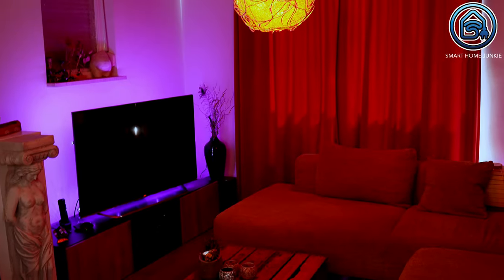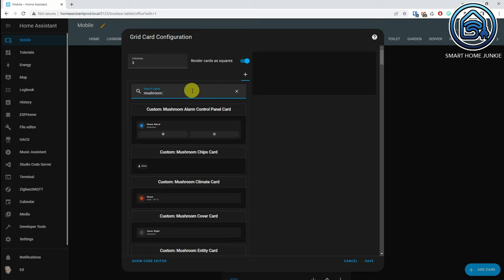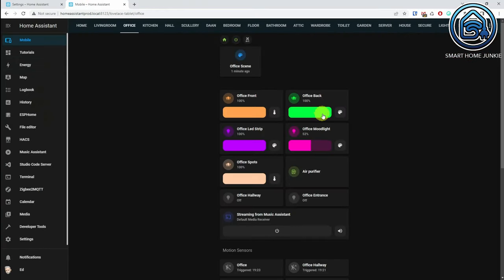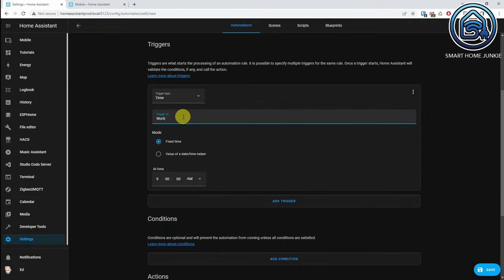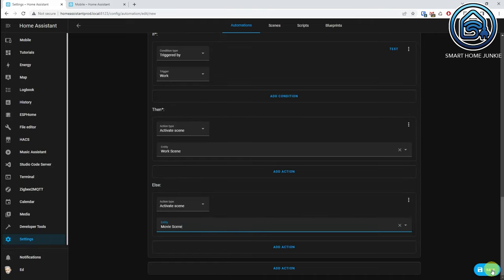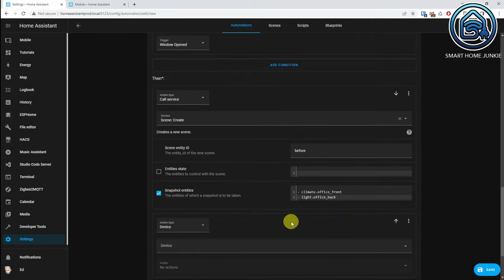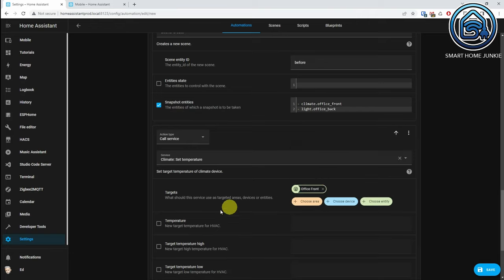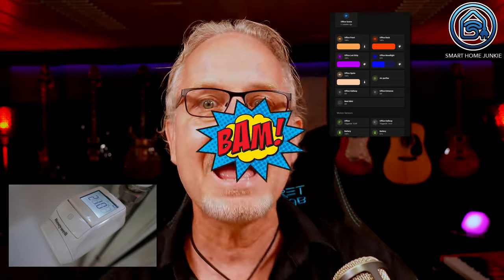Scenes on Steroids in Home Assistant - How To - Tutorial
With scenes, you can take snapshots of a certain status of your devices in Home Assistant. This allows you to quickly transform your house into a certain status. This is not only possible for your lighting, but for every device in your home. You can even quickly take a snapshot on the fly to jump back to the last state before your devices' settings changed. In this Home Assistant Tutorial, I show you how scenes in Home Assistant work and how you can use them to the max!

00:00 Introduction
00:52 What topics will be discussed
01:16 Set up a simple scene in Home Assistant
02:29 Add a scene to your dashboard in Home Assistant
03:36 Test the scene by clicking a button on the dashboard
03:59 How to edit a scene
04:39 Use scenes in automations in Home Assistant
07:38 Scenes on Steroids
07:55 Create a scene on the fly in Home Assistant
12:06 Test scenes on the fly